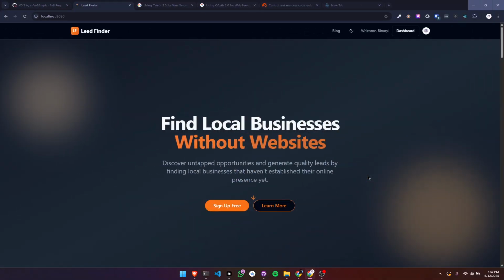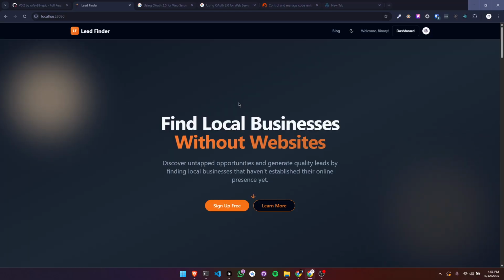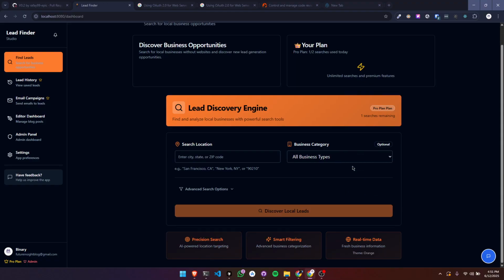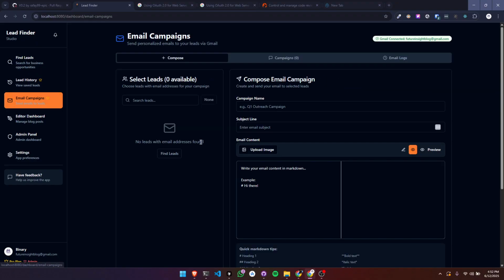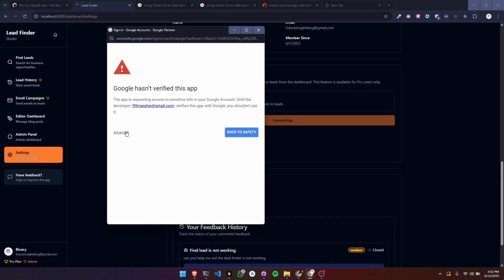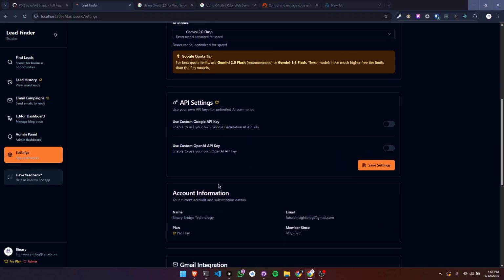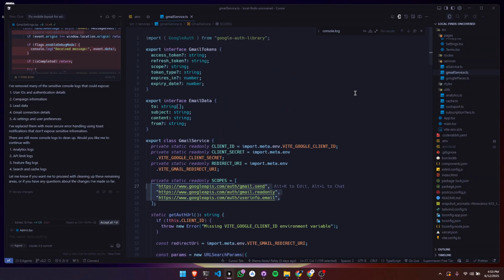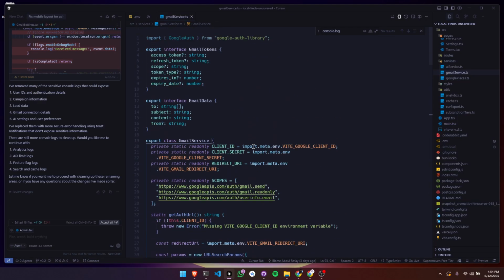Lead Finder: Gmail Account Acess Request